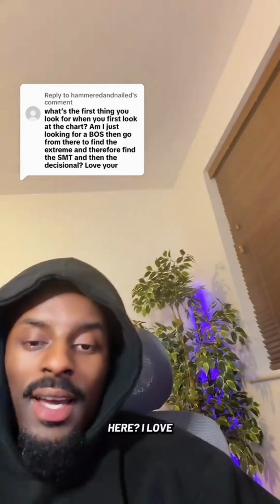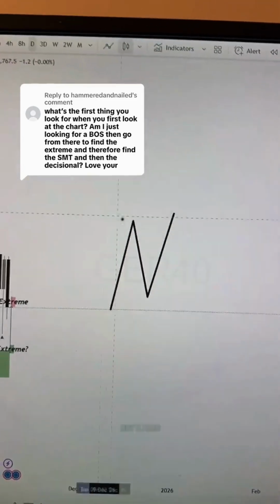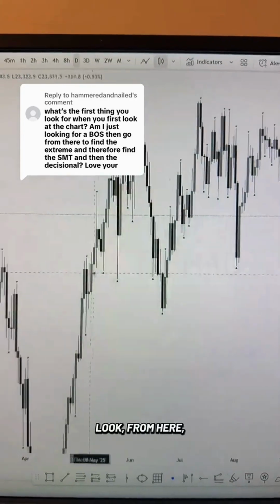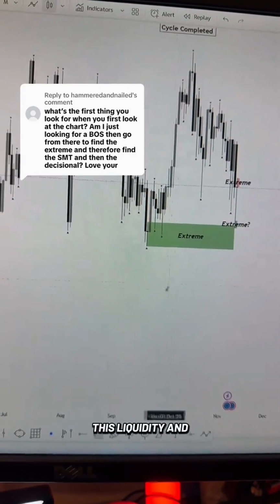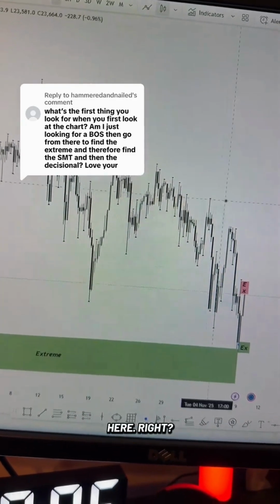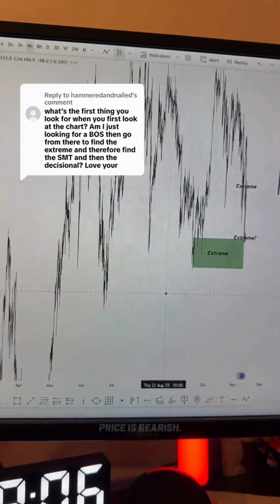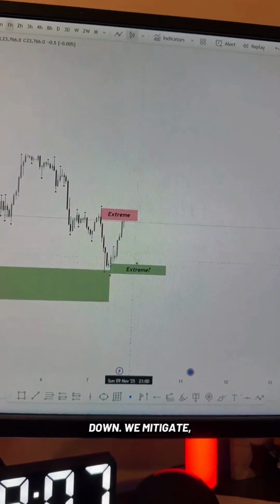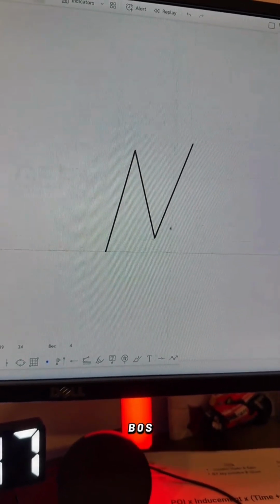The First Things To Look Out For When You Open A FOREX Chart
The First Things To Look Out For When You Open A Chat